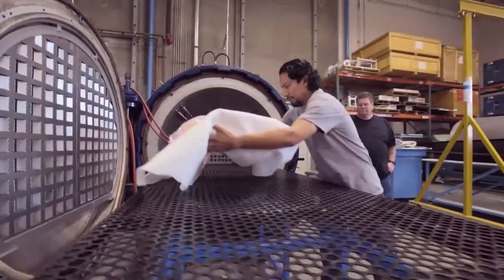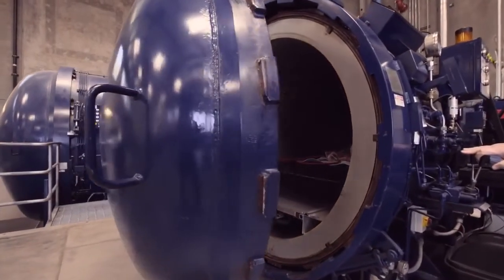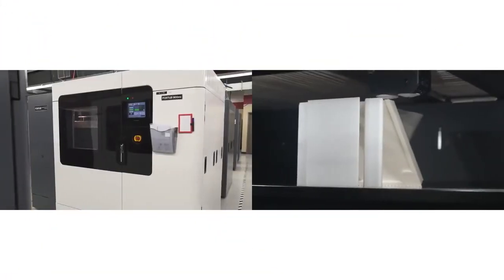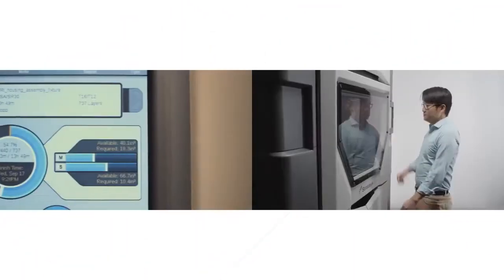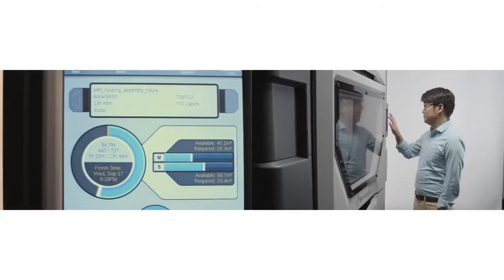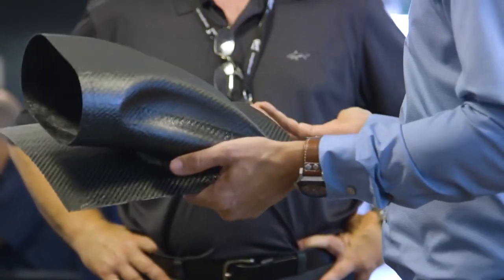3D Print Composite Tooling with Demo from Swift Engineering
Swift Engineering uses 3D printed composite tooling to create complex designs that are effective without compromising performance. From aeronautics to race cars, Swift Engineering uses the latest methods to keep on the cutting edge of their industry through the help of Stratasys machines.